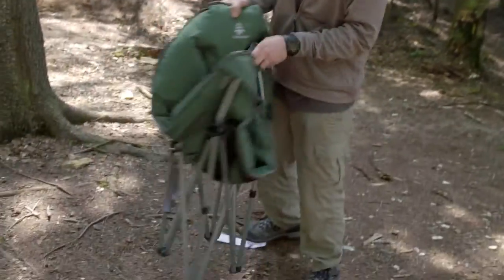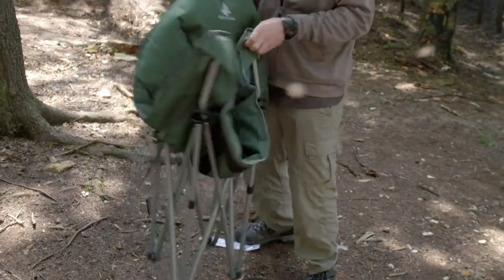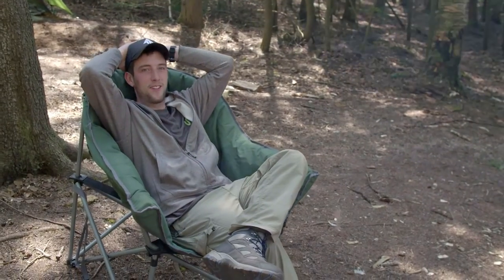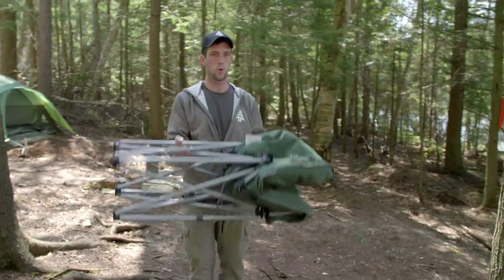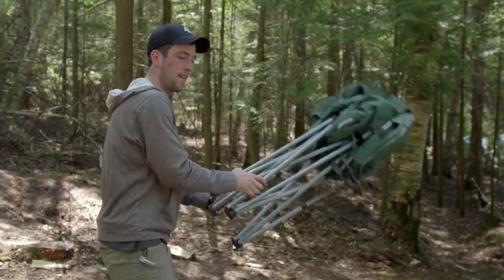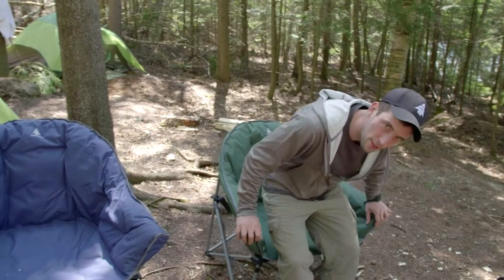Woods Canada's Greatest Explorer - Tom reviews the Woods Bucket Chair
Tom, Woods Canada’s Greatest Explorer, gets some CrossFit and Bautista action in while reviewing the Woods Bucket Char.